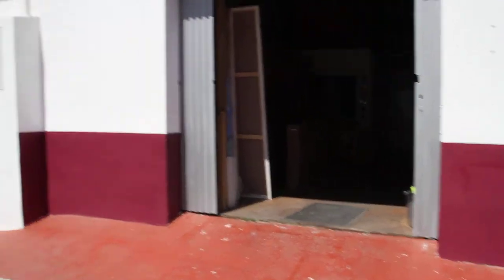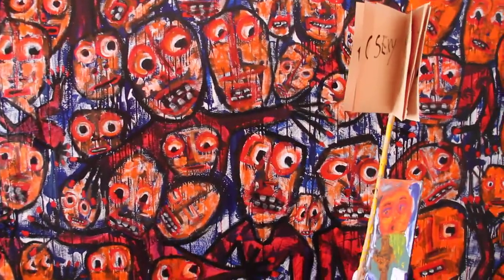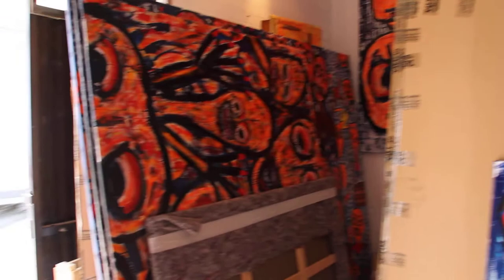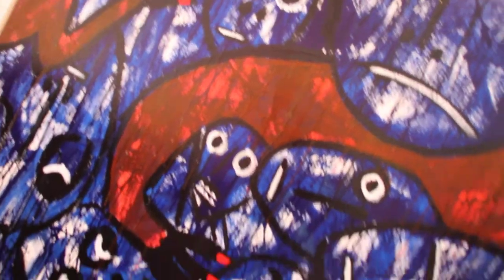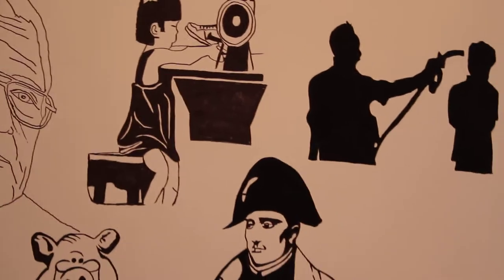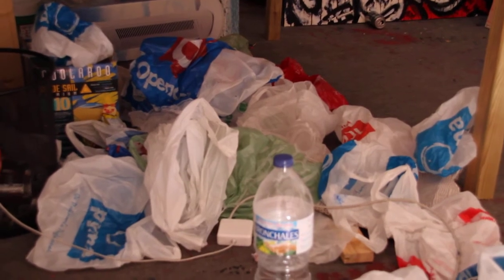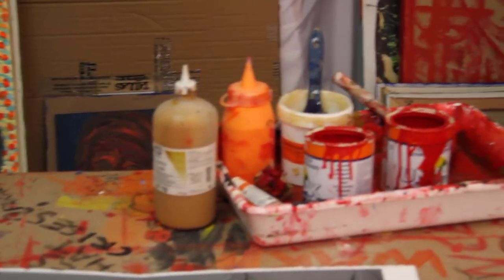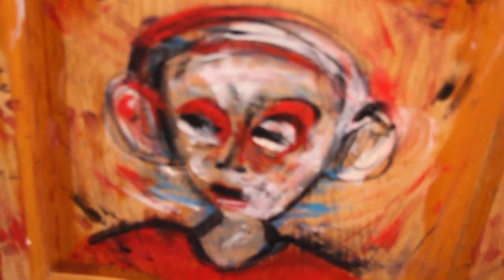In My Studio Johan Wahlstrom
Location: My studio
Country: Spain
City: Malaga